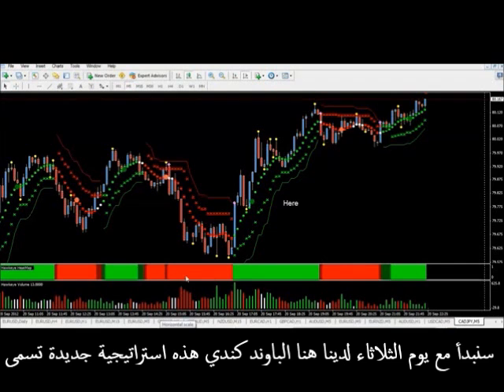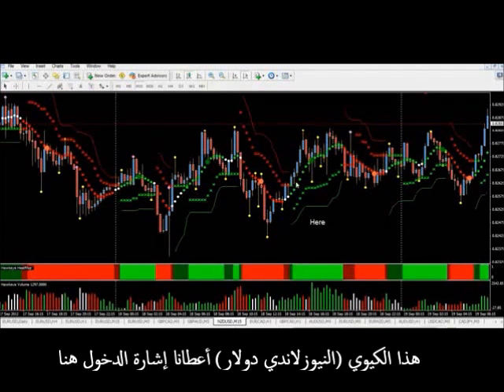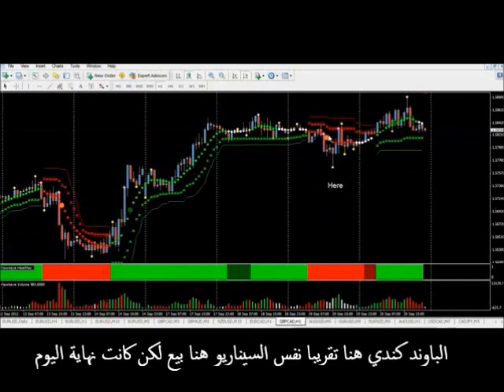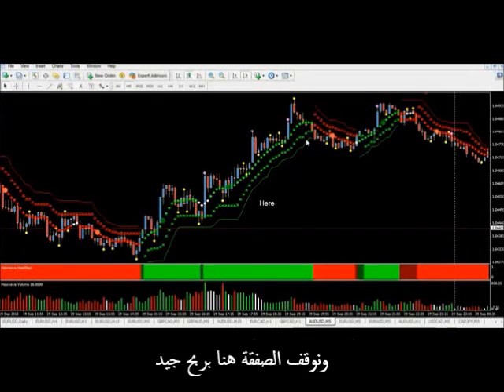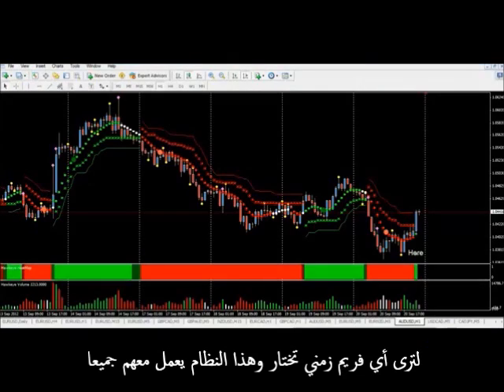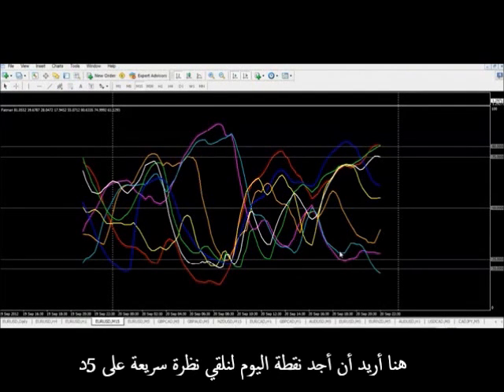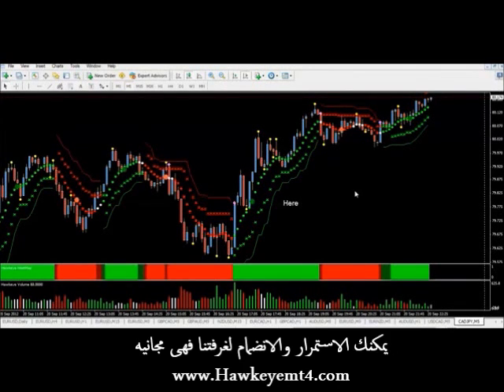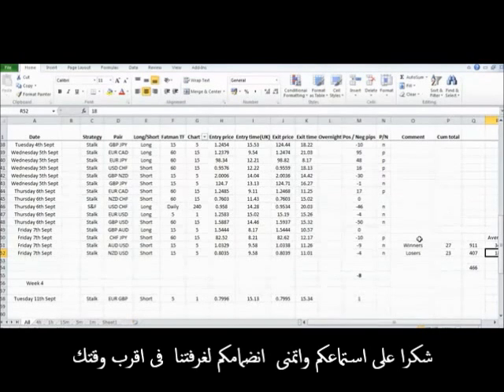استراتيجية فوركس جديدة و مطورة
استراتيجية فوركس جديدة و مطورة,مترجمة للعربية